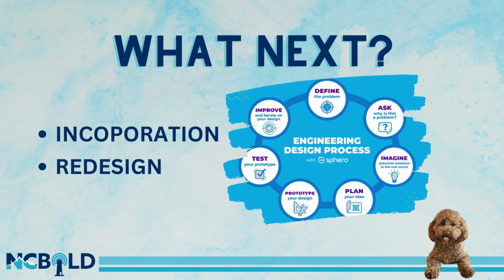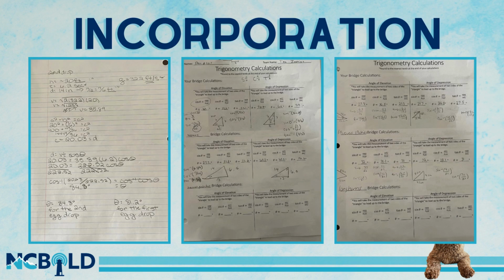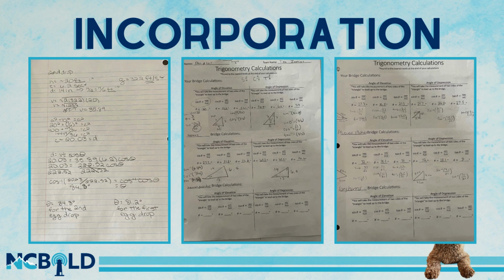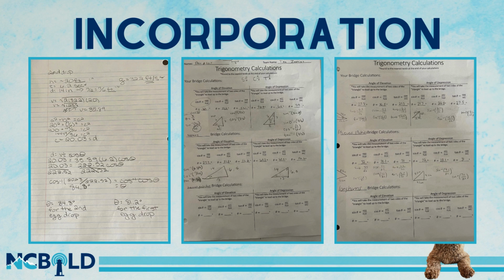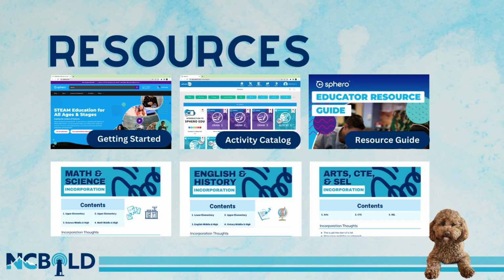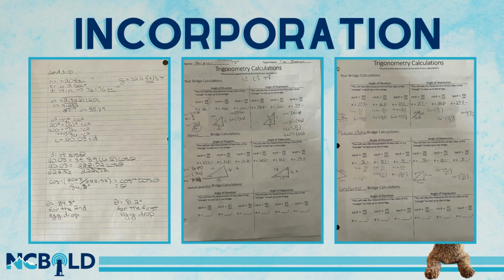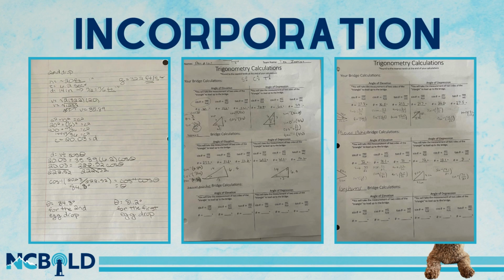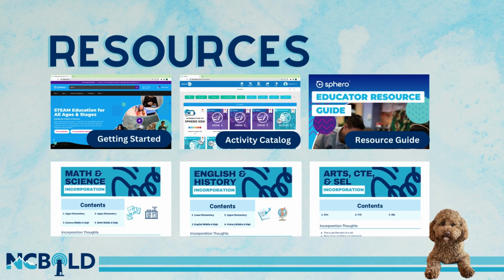SPHER-O-METRY: Coding in the Classroom Presented by Elizabeth Thornton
NCBOLD 2023 Session: When will I ever use this? is the most frequently asked questions by students. To address this, SPHER-O-METRY: Coding in the Classrooms program has been developed to apply math to coding with real-life applications of math concepts. The program uses Spheros, robotic balls, to teach coding, a critical 21st century skill, and provide a hands-on approach to math instruction. Participants in the interactive presentation will receive an overview of Spheros, learn how to incorporate them into any classroom, and actively engage with them to implement a lesson. By using Spheros, students can learn math concepts like geometry, statistics, and algebra in a fun and engaging way. However, this innovative approach to learning makes the all subjects more accessible and enjoyable, while also helping students see the practical applications of the concepts in the real world.